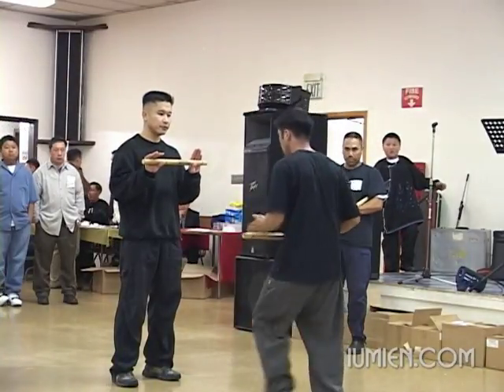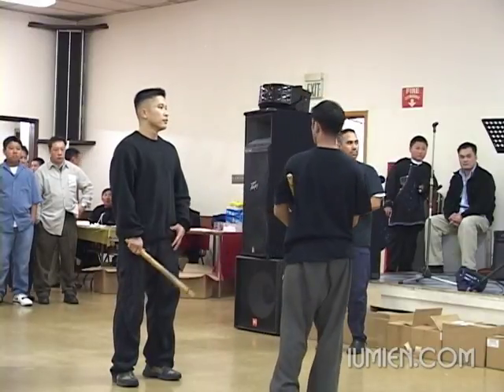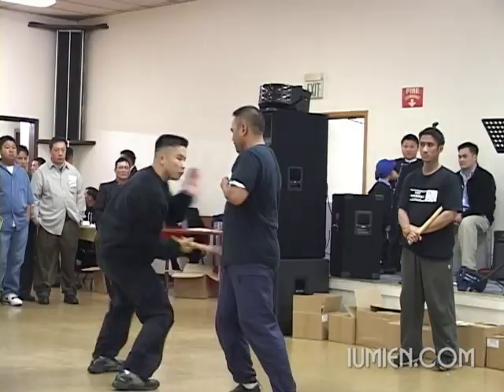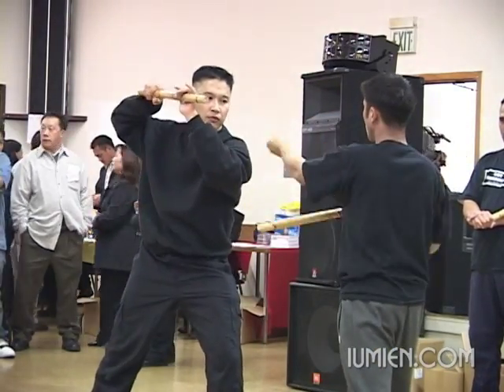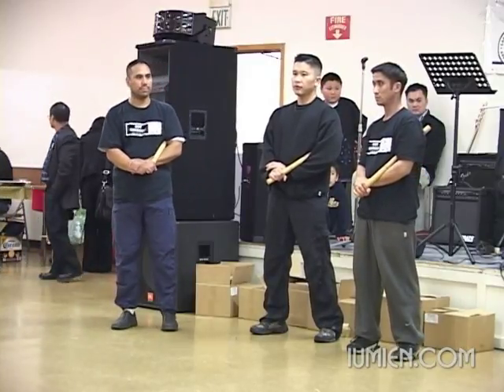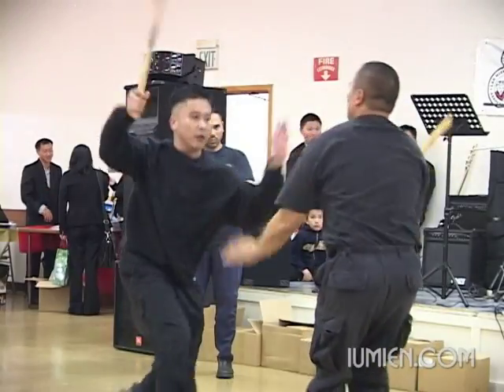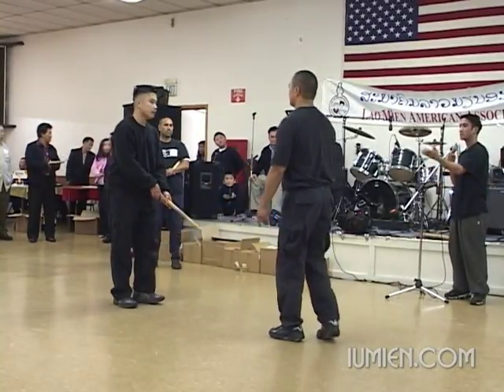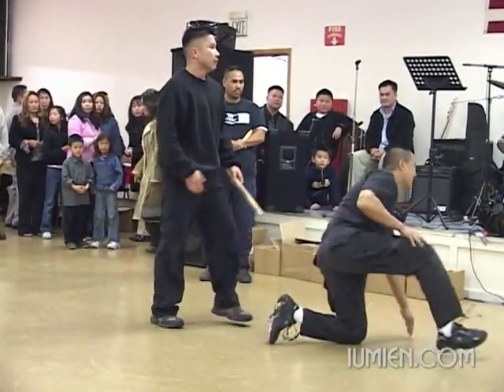Richmond New Year 2005, 7/14